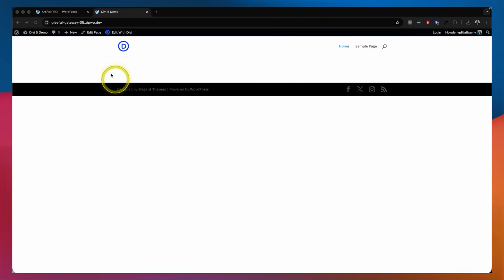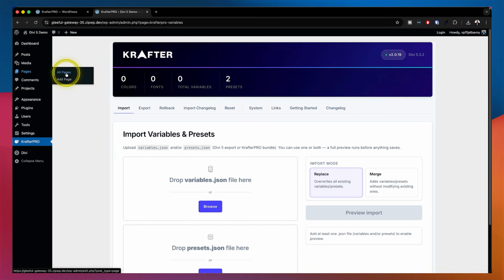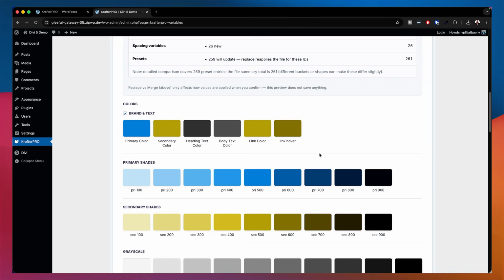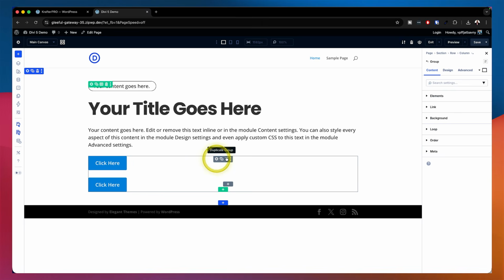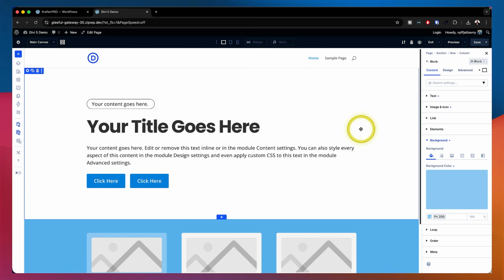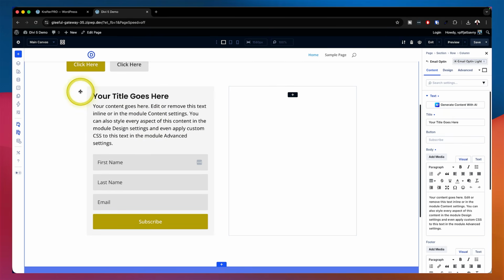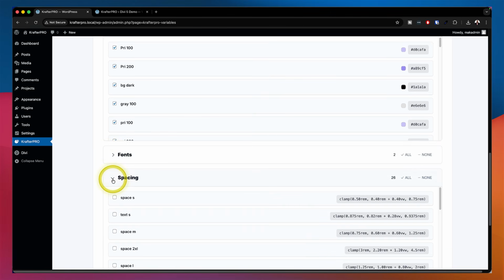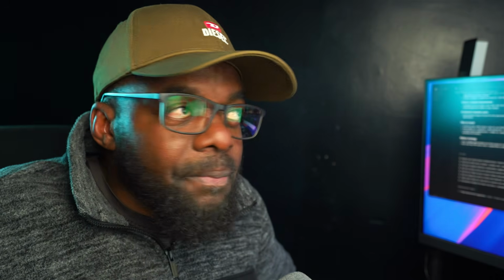Divi 5 Has A New Design Workflow - Forget Divi 4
In this video I show you how its important to use presets in Divi 5.